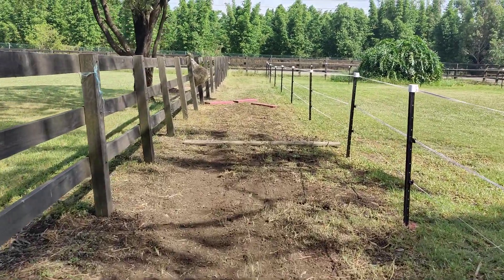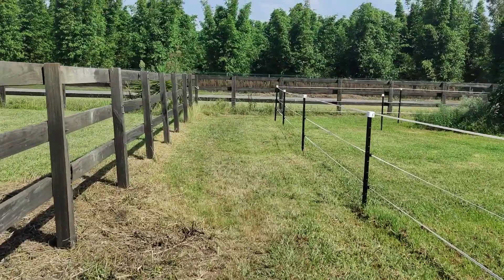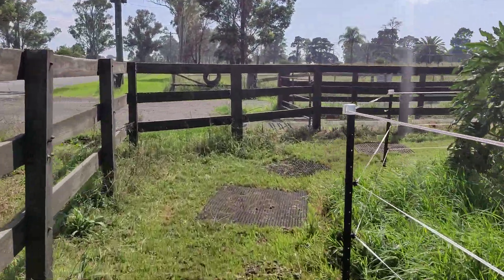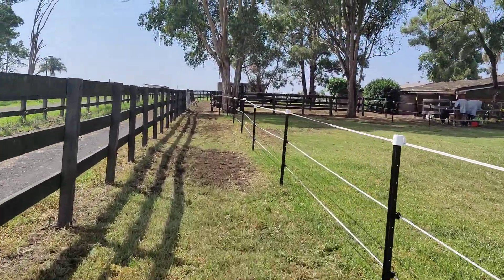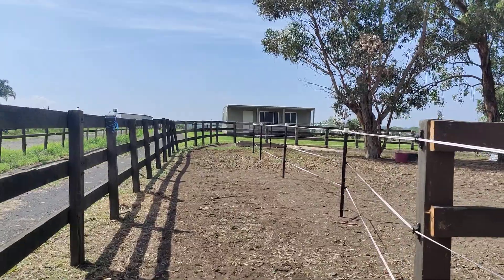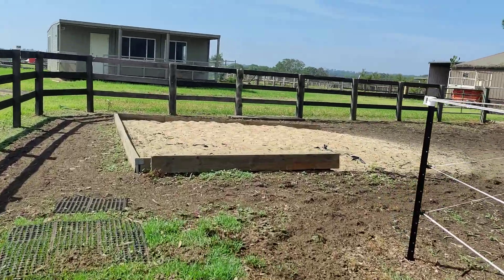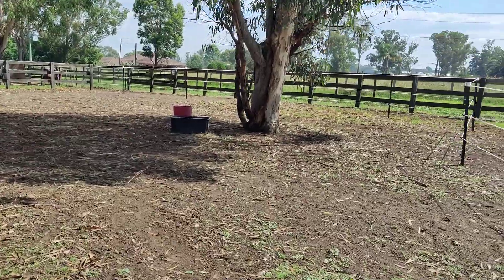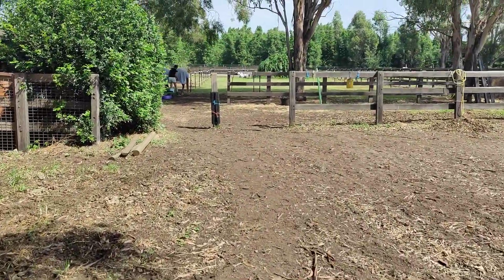Loop Paddock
This is a simple loop paddock my client has set up for her arab gelding and mini mare. The mare is laminitic and we are trying to increase her movement. Gold stars for this client!